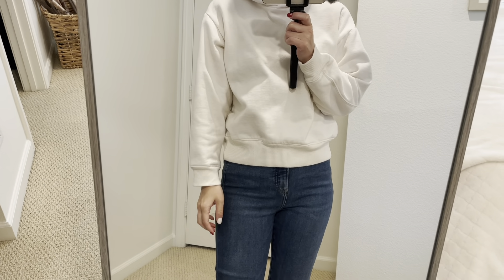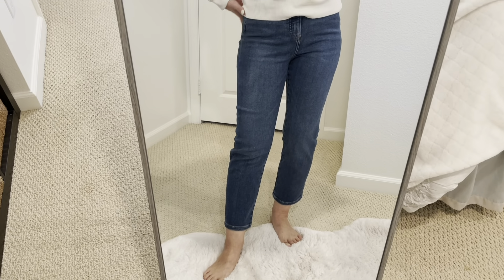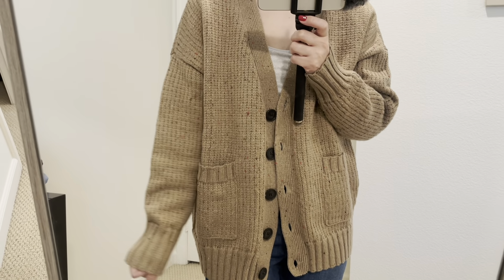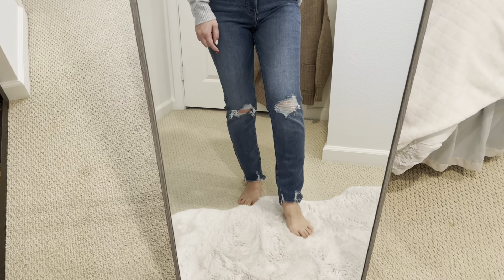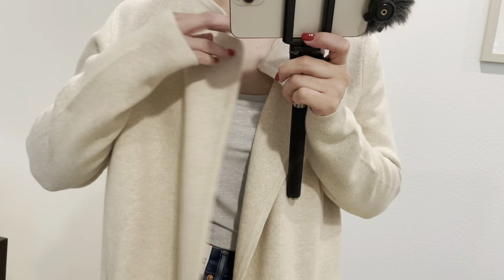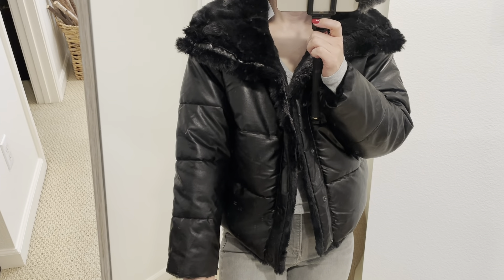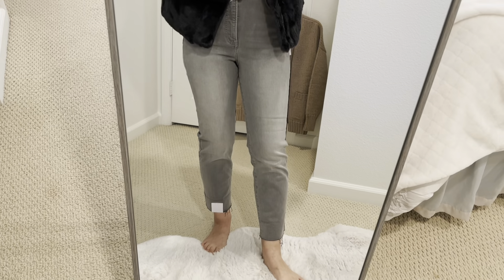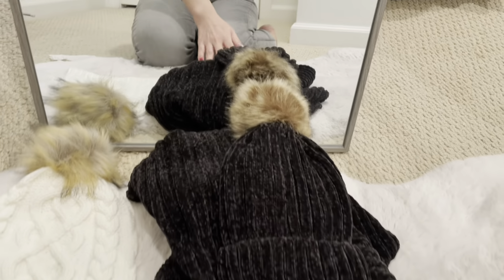【ASMR】Soft Spoken Try on Haul | Target, Walmart, Jcrew Factory, Express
Hello everyone! Today I shared some affordable winter clothes. I provided links for you to shop items I shared in this video. Click the link then skip ad!